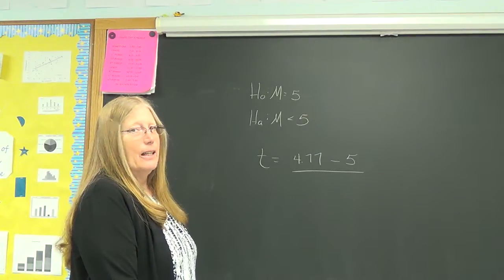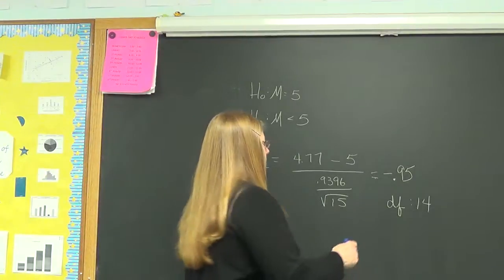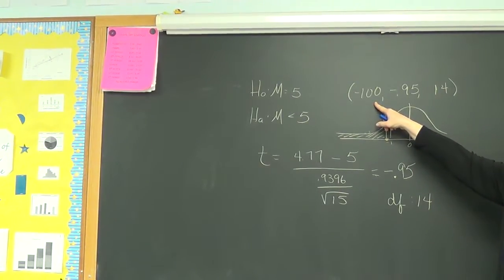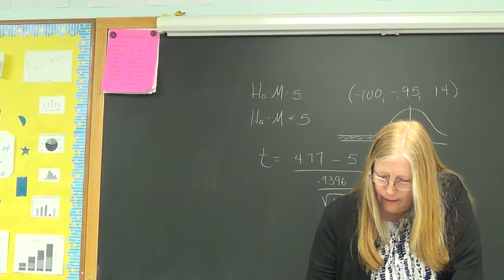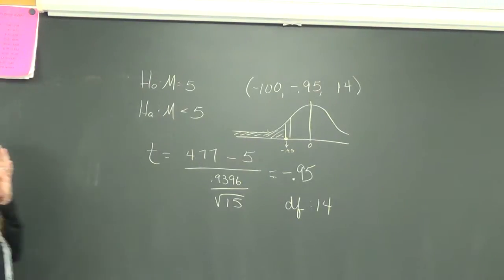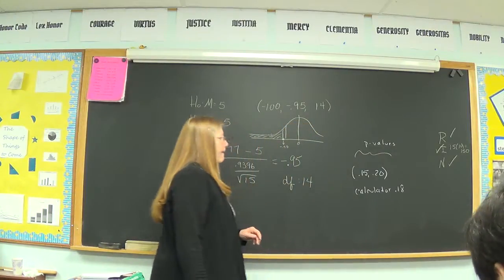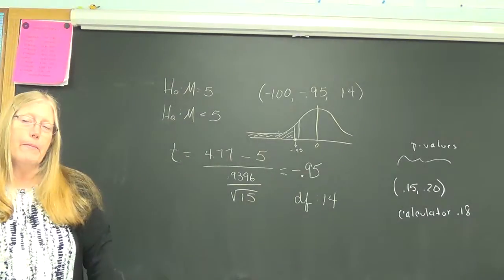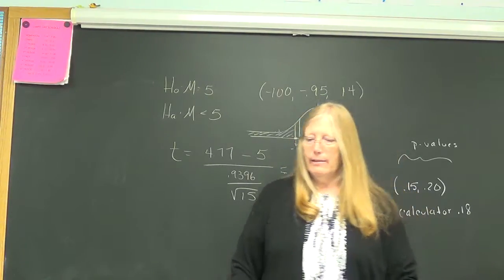Stat 2/23/17 Part 1